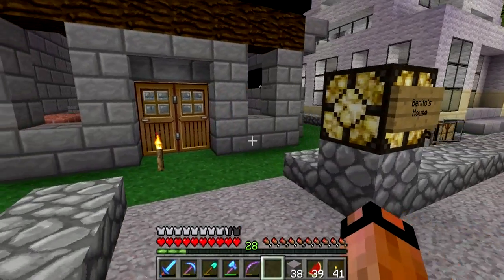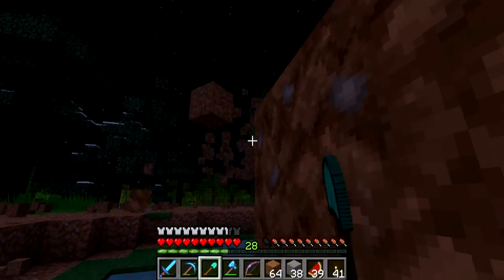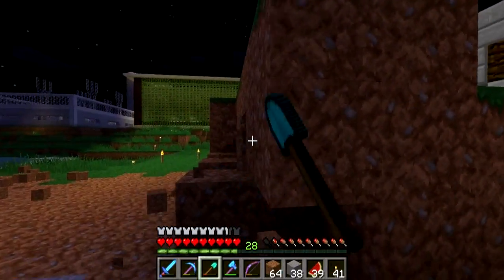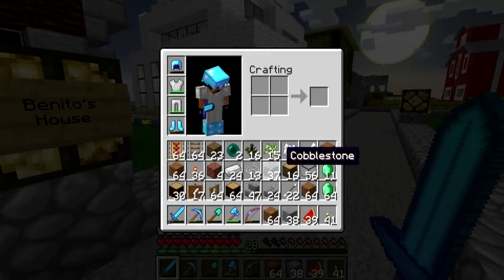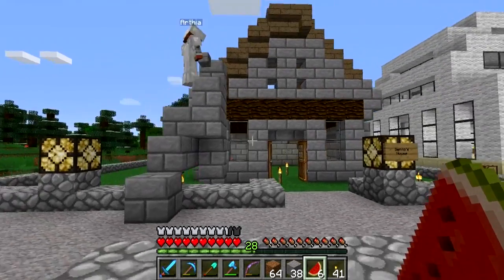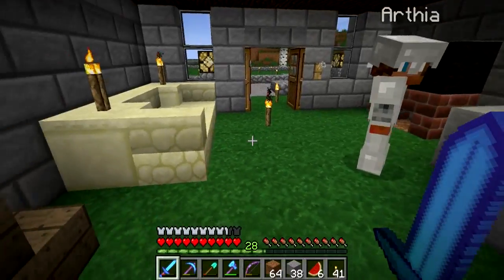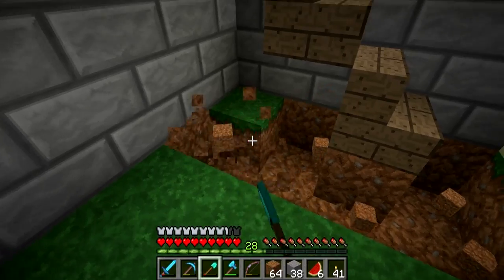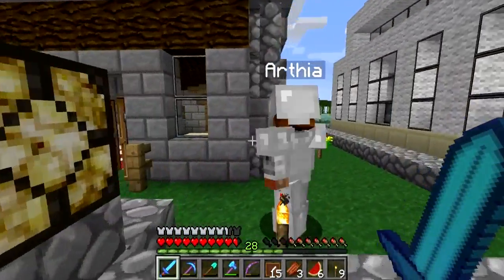Minecraft Cobblestone Chronicles - Episode 116 - Westward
FInally making some progress on subdivision housing today guys!  One of our contest winners visit today to build on their newly purchased plot!  Meanwhile, as I show you how his design unfolds, I take a long trip for a much needed resource.  Please see the link below for benitos lair and check out the world download on my channel links section to grab the newest world save and my texture pack.

Texture Pack:
Faithful 64 Custom Zueljin Edition
Download from Channel Links on my youtube page

Contest Rules:
Contests for emerald rewards run per the contest details described in the video in which the contests are announced.  Earned emerald rewards can be used to claim opportunities announced in videos such as server invites to build in Cobbleton or whatever I offer out there.  If there are any questions about specifics, please send me a private message on youtube or leave a comment in the video comments section.